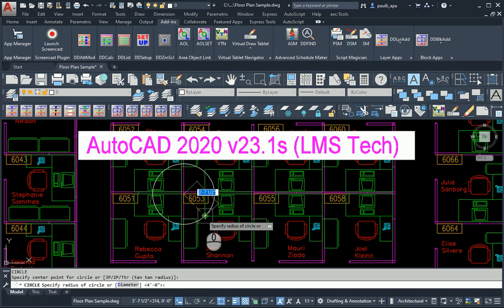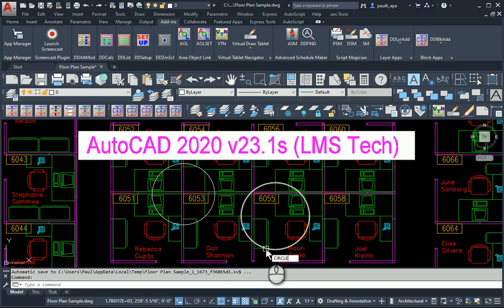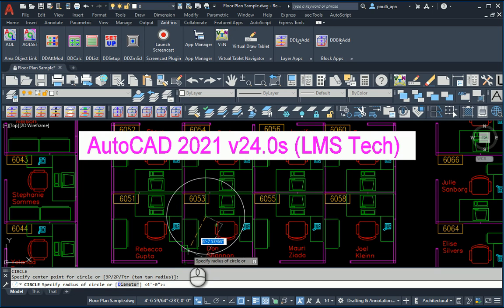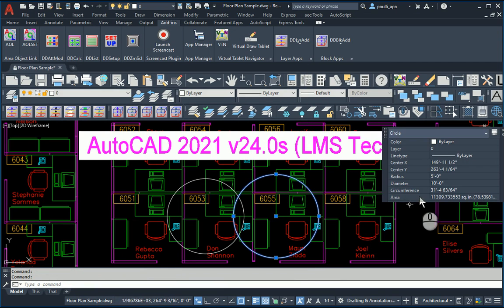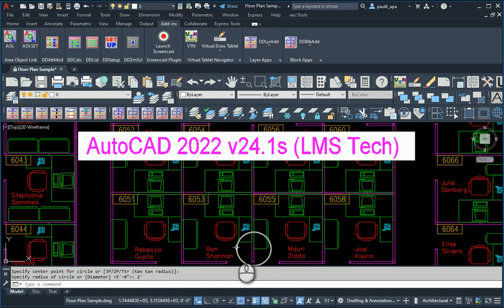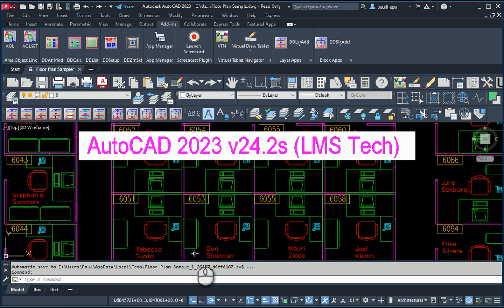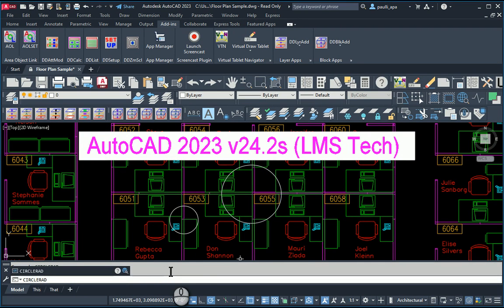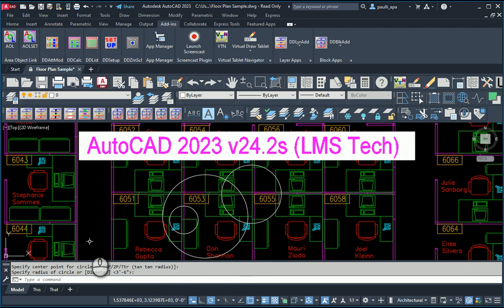Draw Circle Using Dynamic Input AutoCAD 2020 Through 2023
This video demonstrates in AutoCAD 2020, 2021, 2022 & 2023 the drawing of a Circle using Dynamic input. The measurement shown is based on the selected center point of the Circle regardless of the current value of CIRCLERAD.